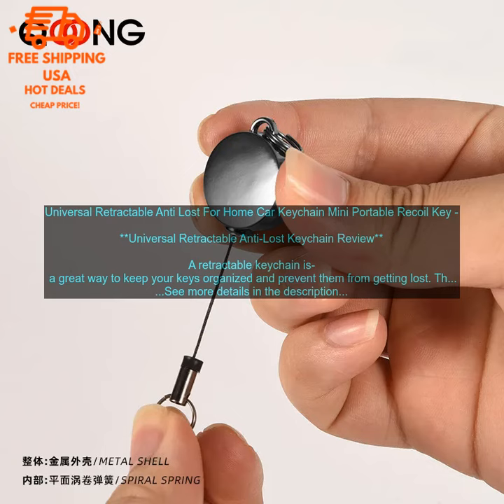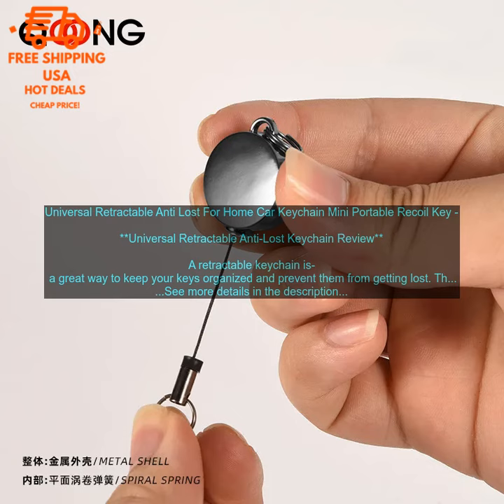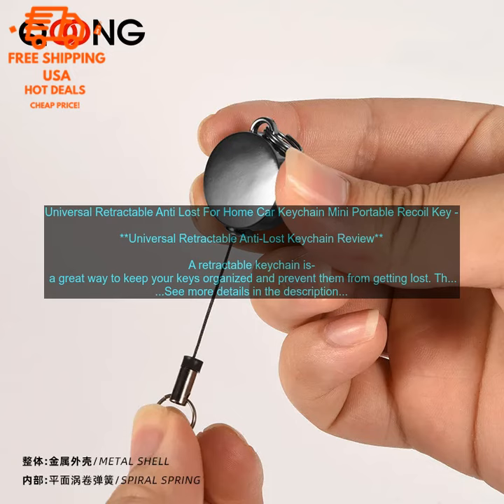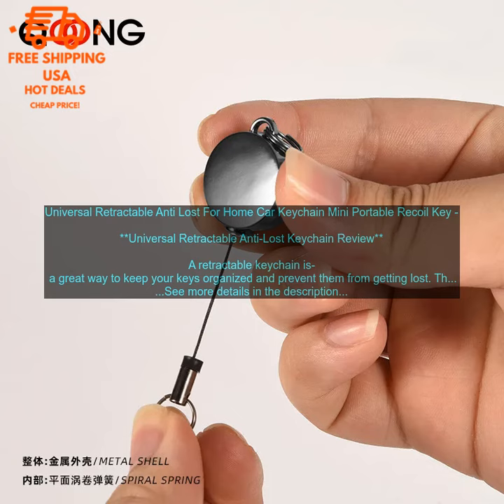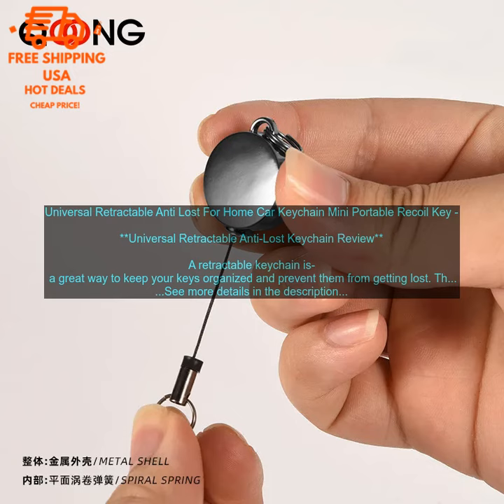1005003763384164 Universal Retractable Anti Lost For Home Car Keychain Mini Portable Re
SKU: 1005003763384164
Universal Retractable Anti Lost For Home Car Keychain Mini Portable Recoil Key Chain Durable Elastic Stretching Rope Keyring H56
**Universal Retractable Anti-Lost Keychain Review**

A retractable keychain is a great way to keep your keys organized and prevent them from getting lost. This particular keychain is made of durable elastic rope and features a metal clip that can be attached to your belt loop or purse. The keychain also has a built-in LED light, which is perfect for finding your keys in the dark.

I've been using this keychain for a few weeks now and I'm really happy with it. It's kept my keys organized and I haven't had any problems with it coming loose. The LED light is also a really handy feature.

Here are some of the pros and cons of this keychain:

**Pros:**

* Durable elastic rope construction
* Metal clip for easy attachment

**Cons:**

* May not be suitable for heavy-duty use
* LED light can be difficult to see in bright light

Overall, I think this is a great keychain for everyday use. It's well-made, durable, and has a few handy features. I would definitely recommend it.

You can find this keychain on Amazon for \$12.99.

**Purchase link:**